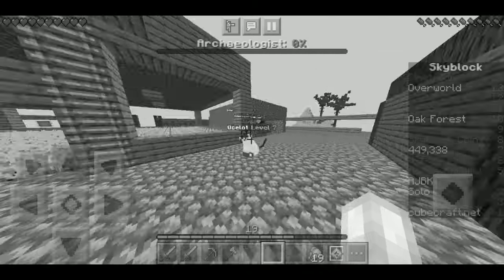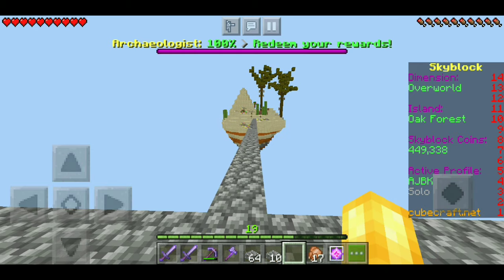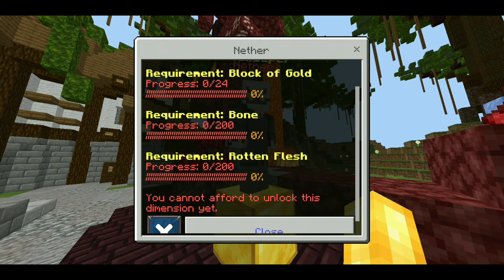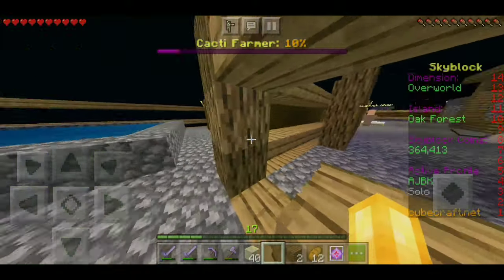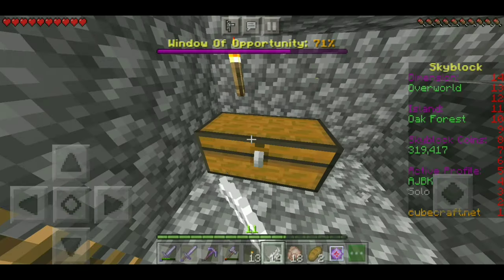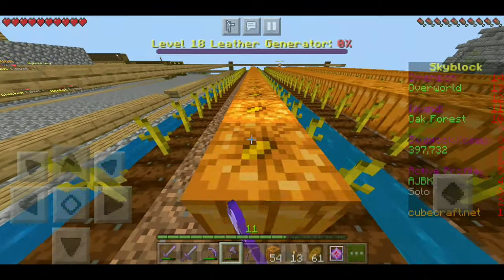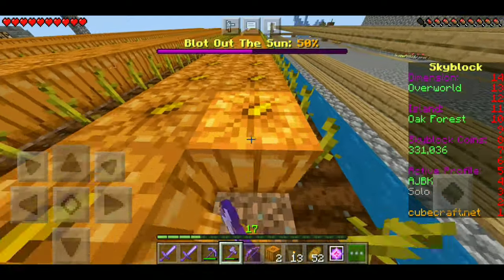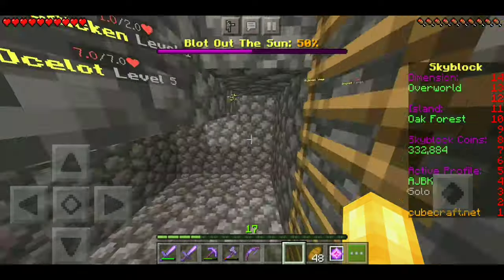CACTUS IS INSANE!!!(MCPE Cubecraft Skyblock)(#8)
In Today's Video I Made It To The Dessert Island And I Show You How CACTUS IS INSANE!!! I Also Do Some Fun/Dumb Stuff On Cubecraft Skyblock And It Is Awesome